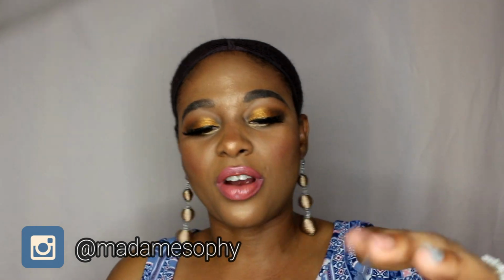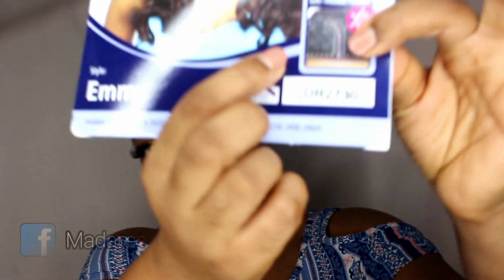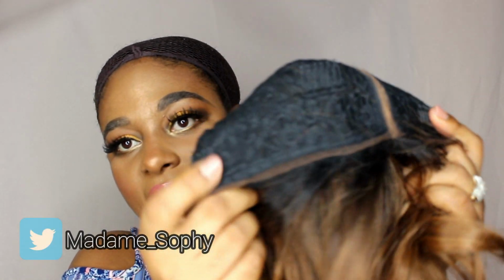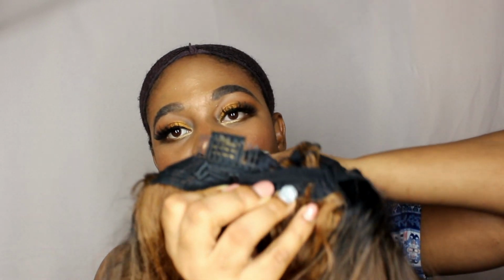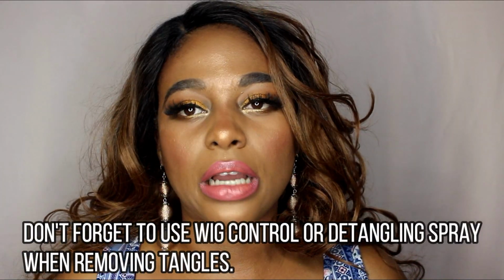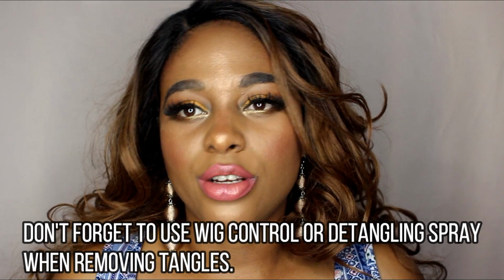ELEGANT WIG | OUTRE LACE FRONT WIG EMMY REVIEW DR2730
Check out my review on this elegant lace front synthetic unit from Outre in the style Emmy DR2730. Bring out your celebrity side!

All expressed prices are in US Currency

Outre Lace front Wig Emmy